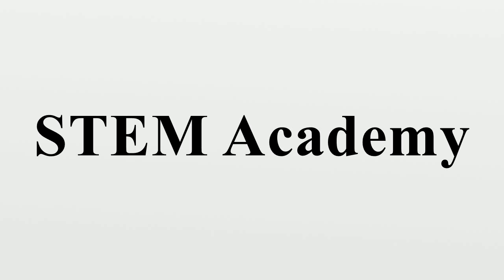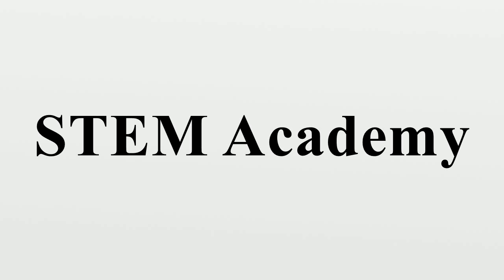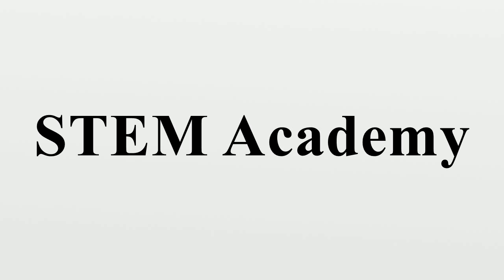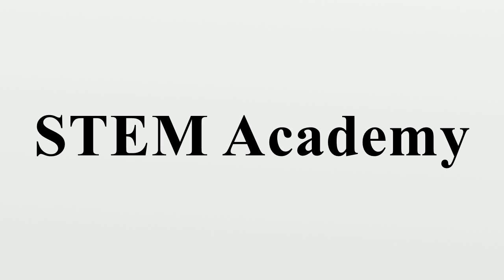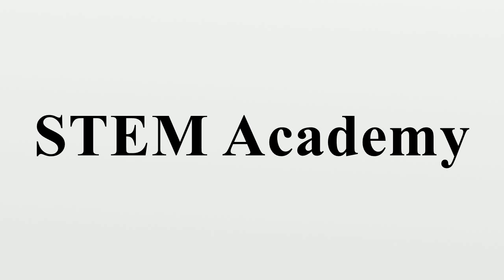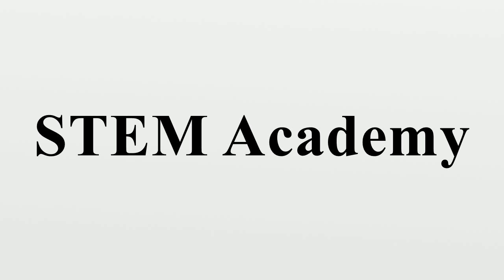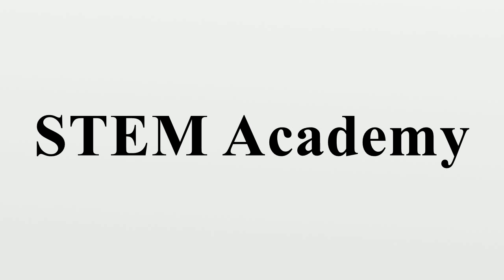STEM Academy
STEM Academy or S.T.E.M.Academy, a school for science, technology, engineering and mathematics, may refer to: Bluford Drew Jemison S.T.E.M.